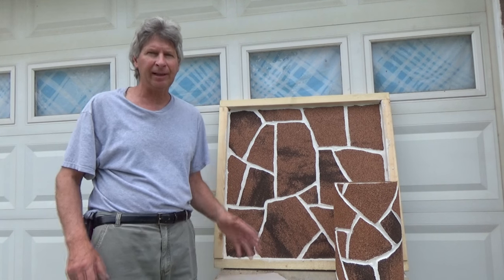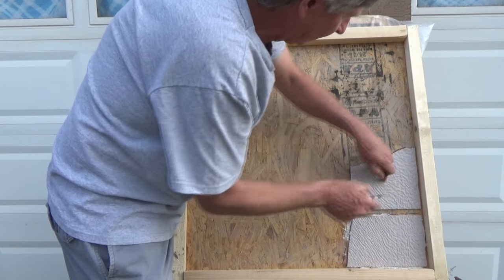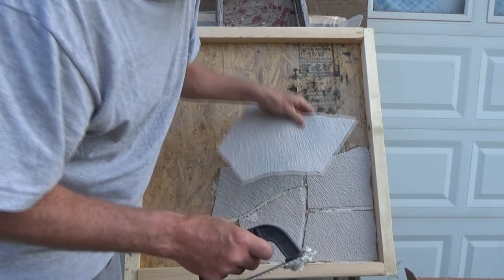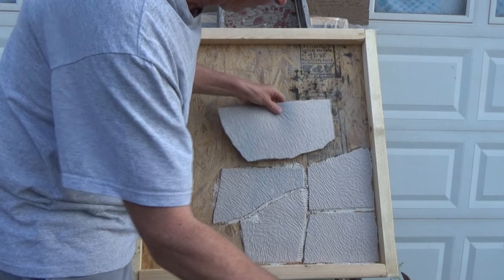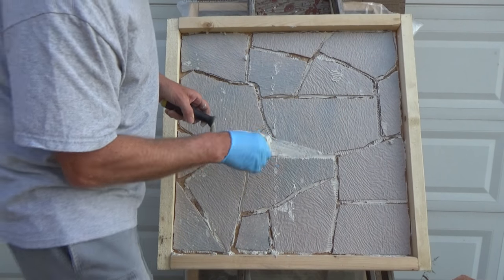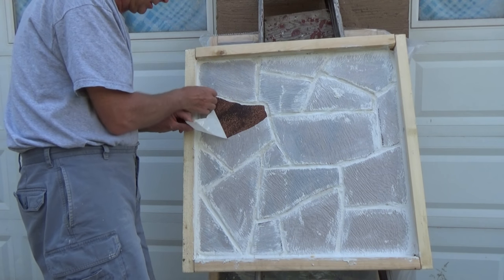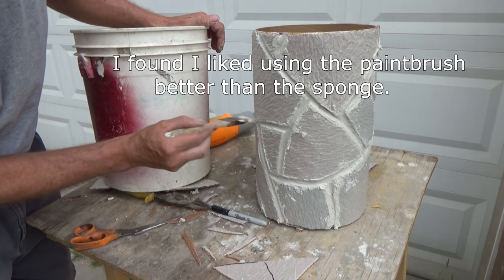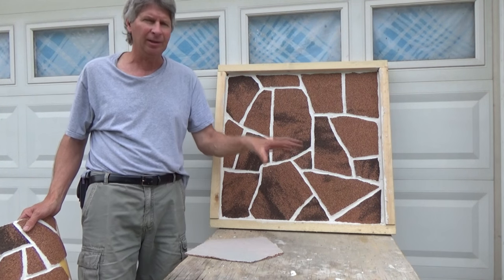STONE VENEER INSTALLATION (part 8) Mike Haduck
In this video I did a couple samples using a product called Delap Flexable stone, I show how I would approach a job using this, sorting, cutting, jointing and clean up.